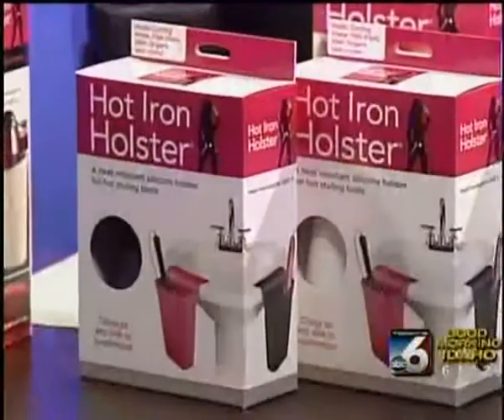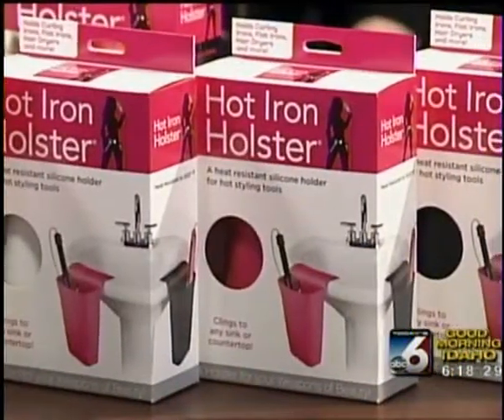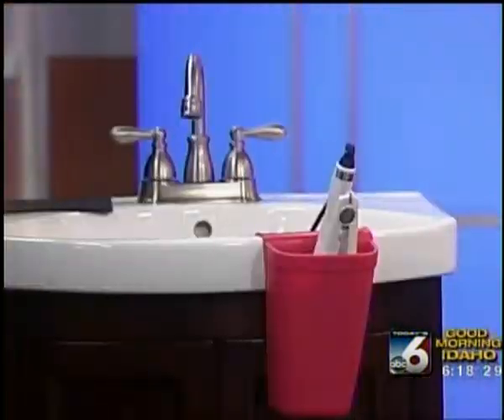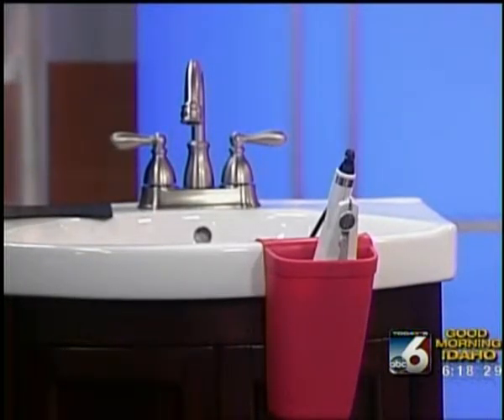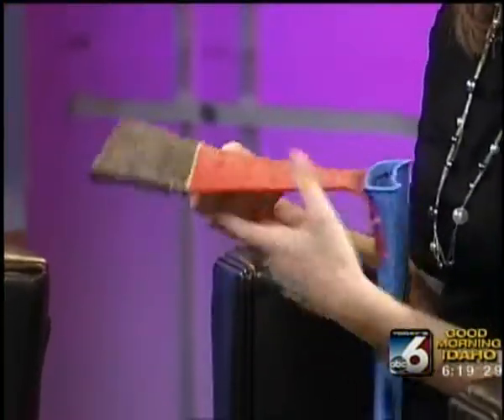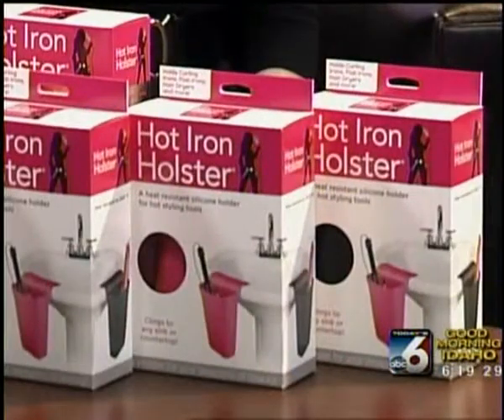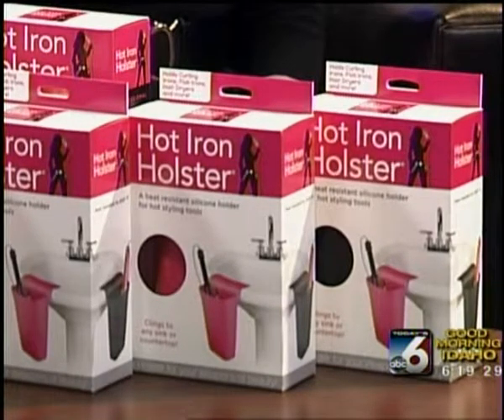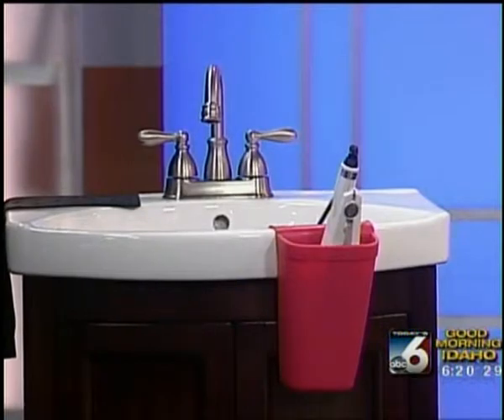Hot Iron Holster on ABC6 Bosie, ID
The Hot Iron Holster is a heat resistant, silicone pocket that holds curling irons, flat irons or hair dryers. It is made of 100% silicone and consists of two parts: A roomy pocket for holding styling tools and a flap that grips household surfaces. Combined, they provide a clever and simple solution for managing your hot styling tools and hair accessories.